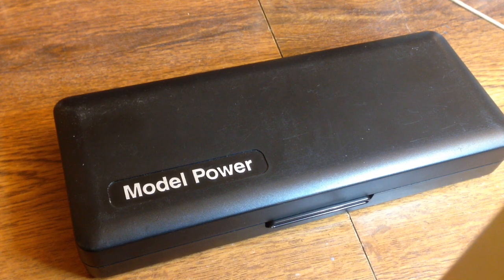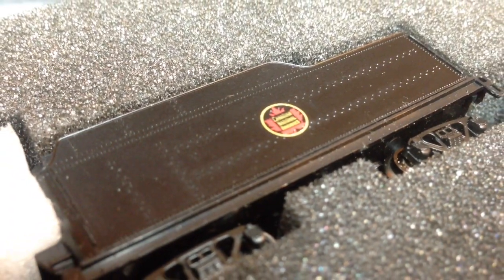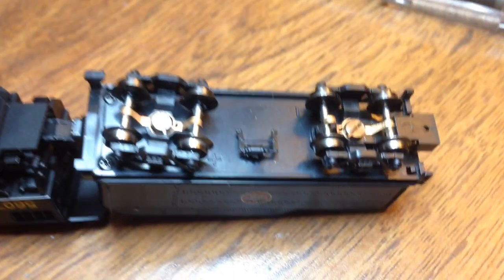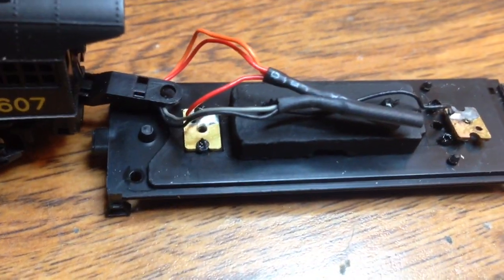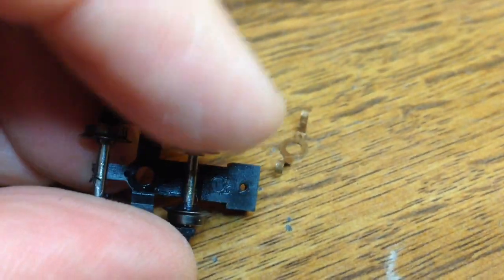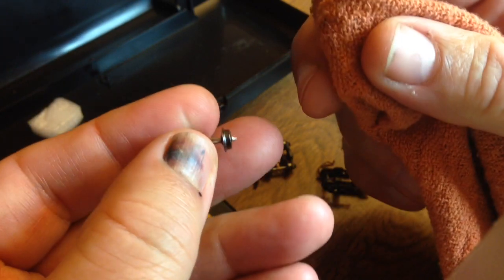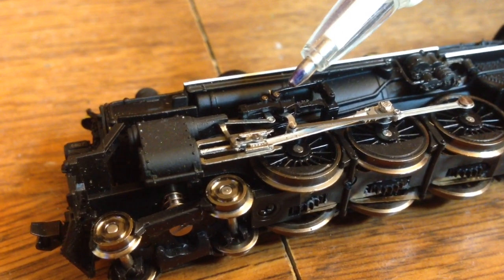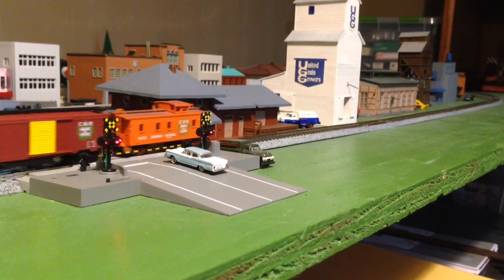N scale Model Power 4-6-2 Canadian National repair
I just got a used 4-6-2 Pacific from ebay. Follow along as I repair the draw bar.  This was a lucky find it was easy to repair, and it runs great now!